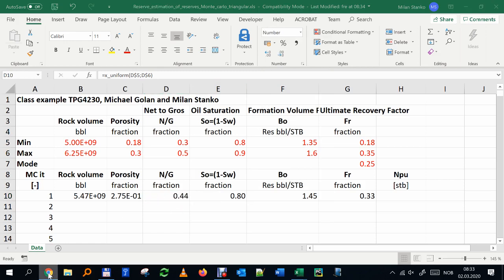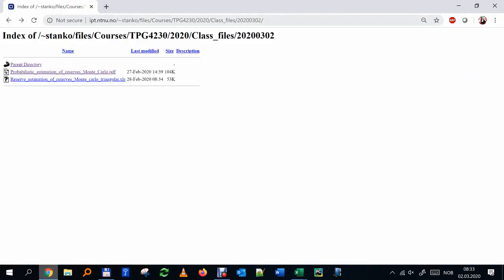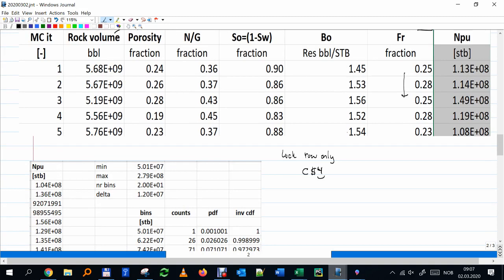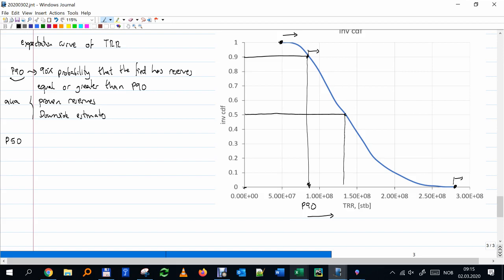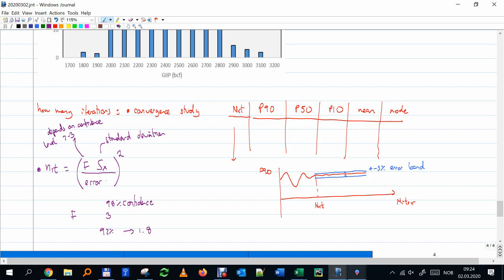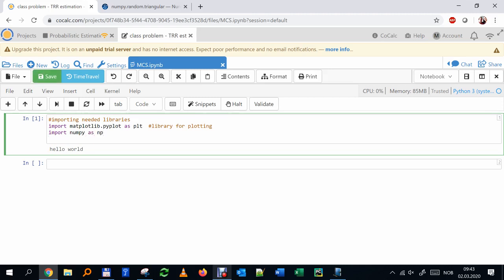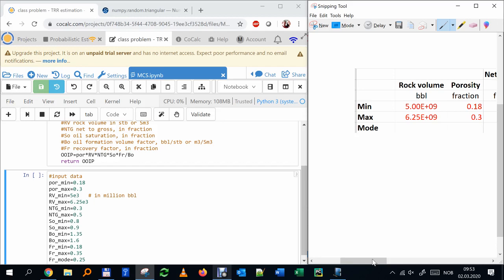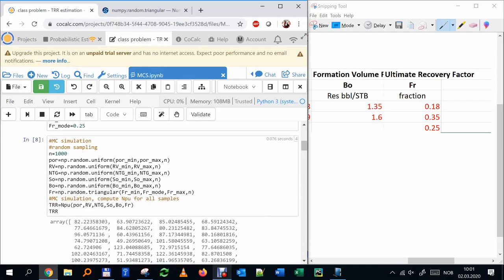probabilistic reserve estimation - class exercise